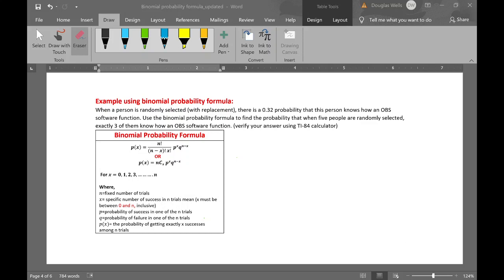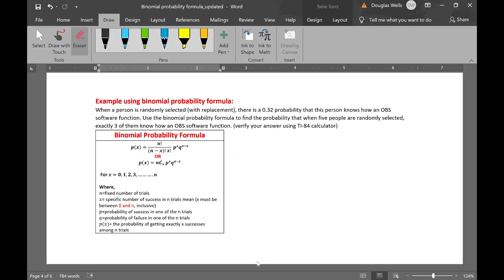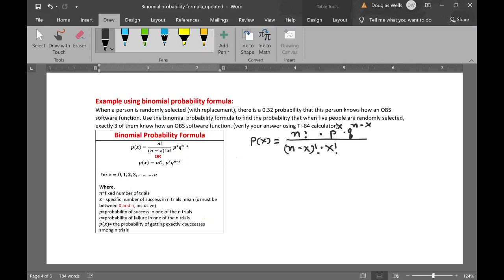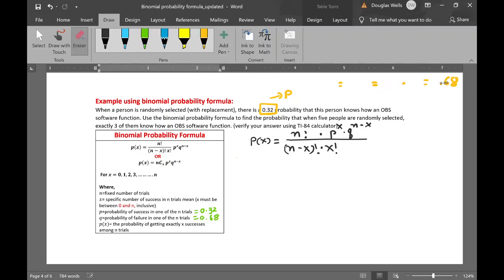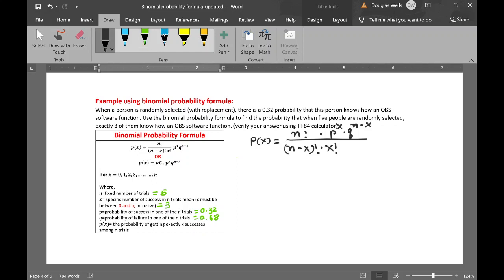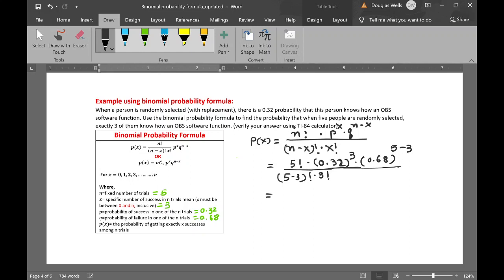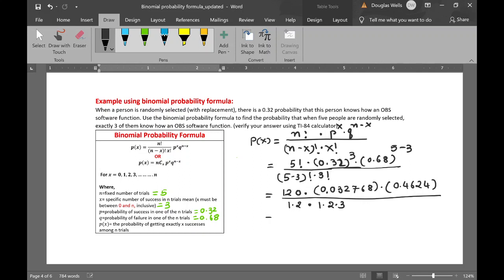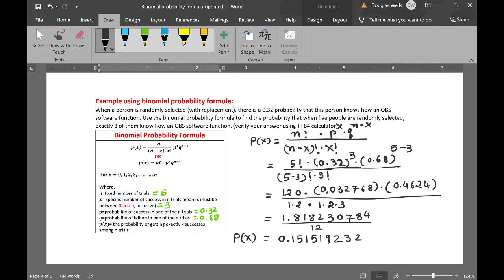Binomial probability using Formula1 Example (one way)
Learn one example on binomial probability formula which has been introduced  one way in the video. I have done same example with two more different ways in next videos.